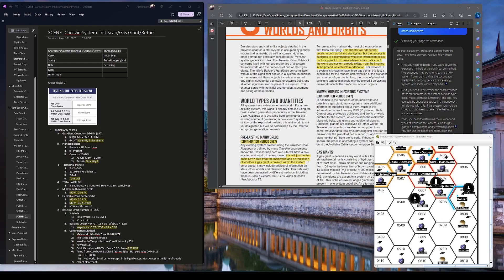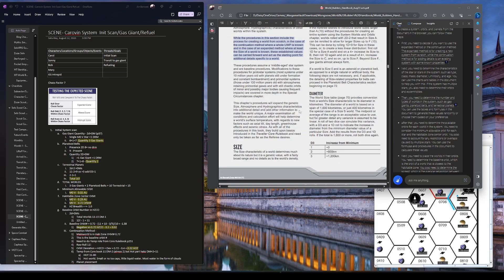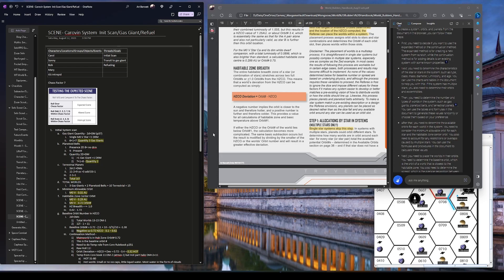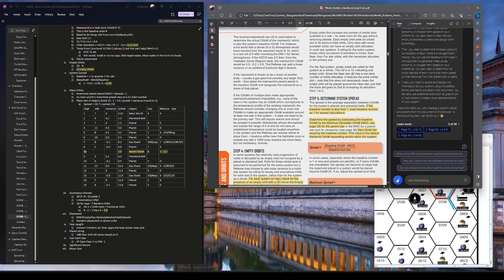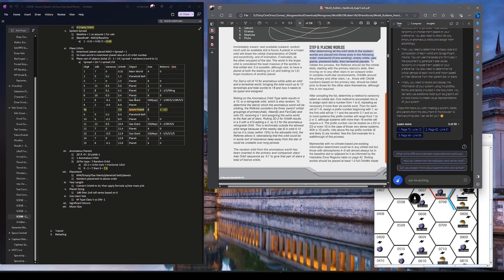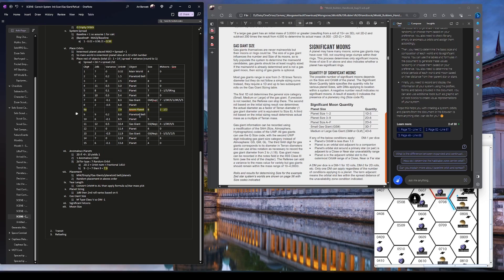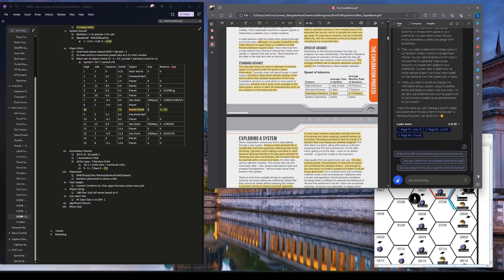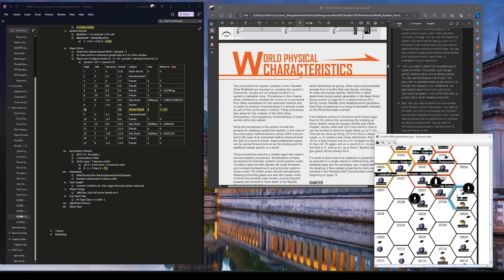Traveller Campaign Ep. 20p1 - Carovin System Initial System Survey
Using the new Mongoose World Builders Handbook, the Intrepid maps out the system objects and their orbits. Next part - refueling at the outmost Gas Giant before proceeding in system to the Main World.